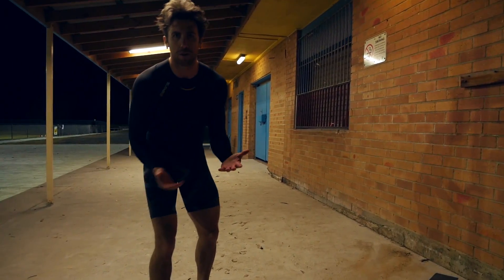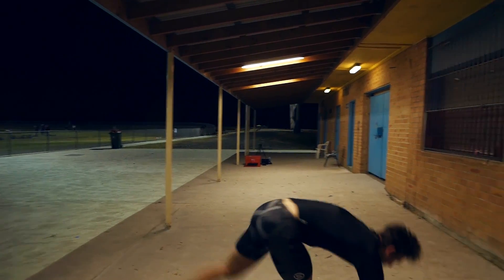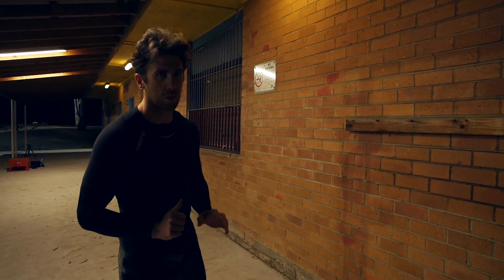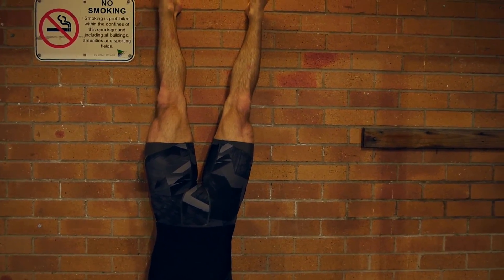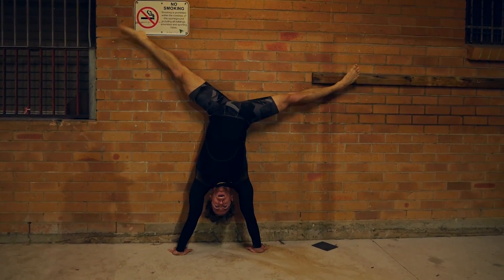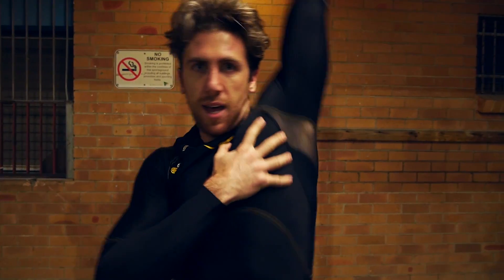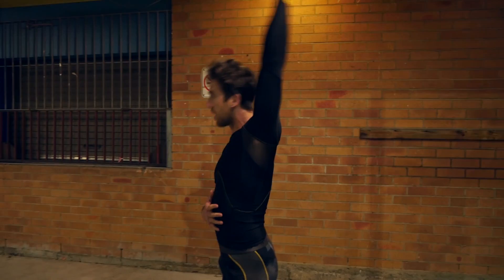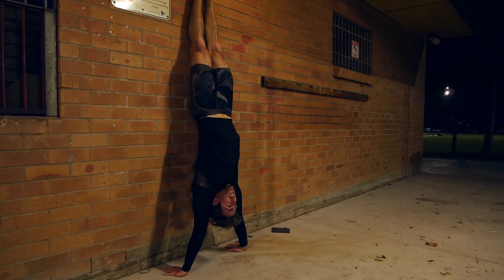HANDSTAND | Tips for Beginners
Here's some tips that I think will help most beginners get more out of their handstand training.